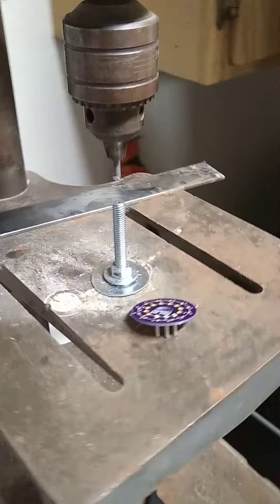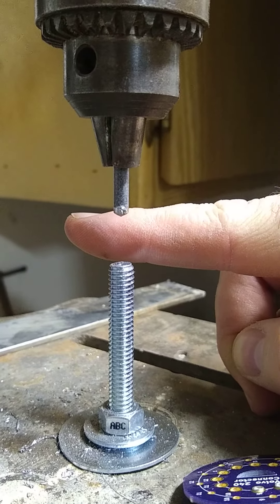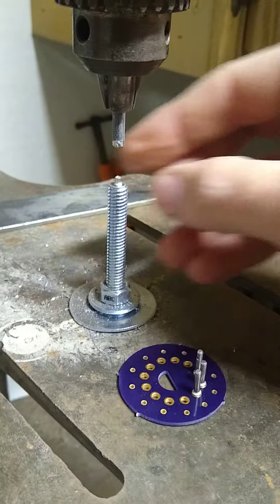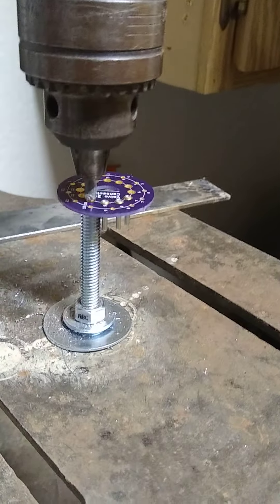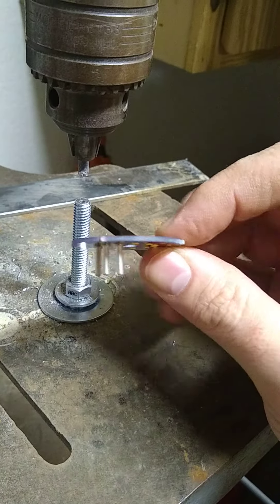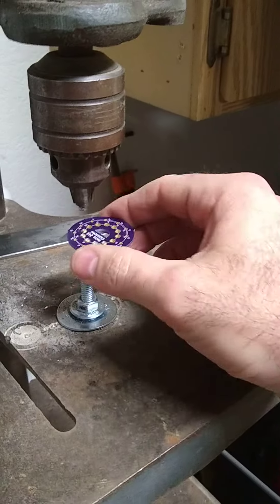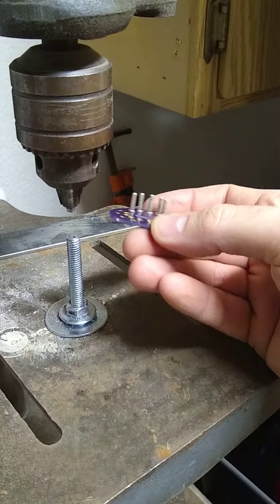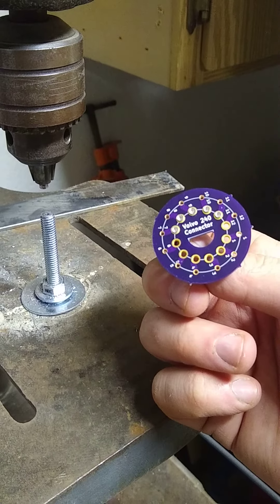Volvo 240 Full Moon Connector Part 1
In this video, I show how I assemble a custom Volvo 240 Full Moon Connector for the back of the Instrument Cluster.